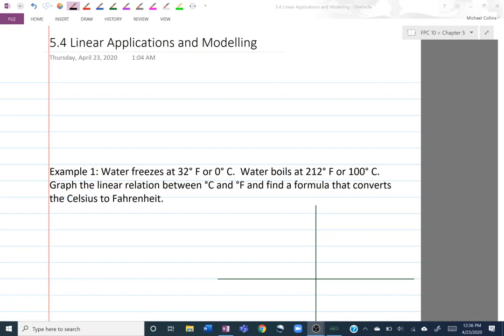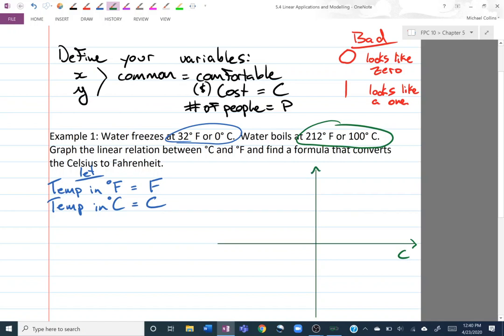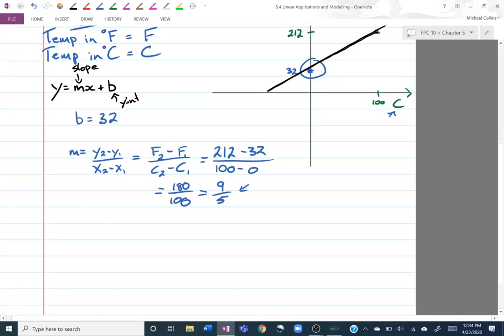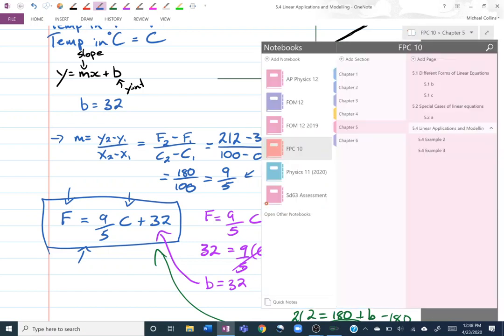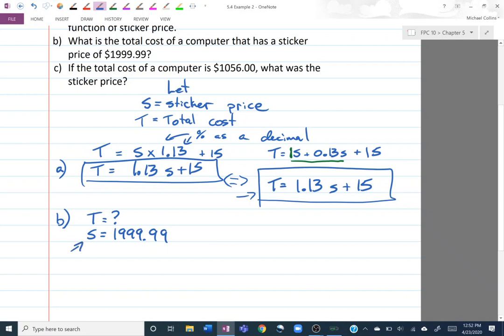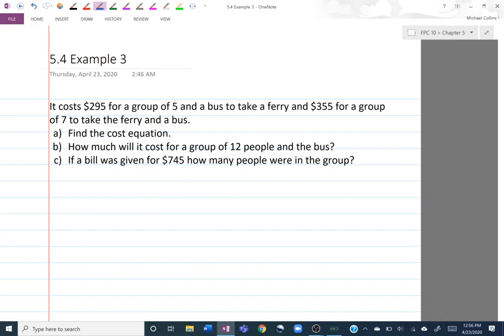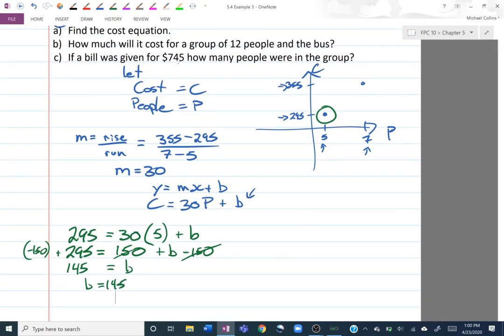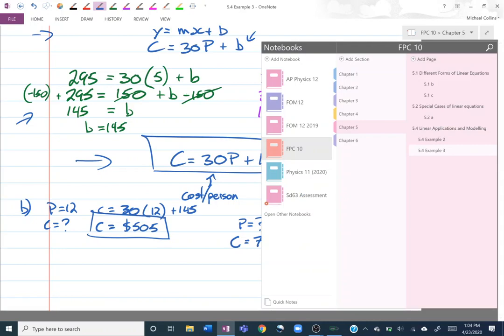5.4 Linear Applications and Modelling